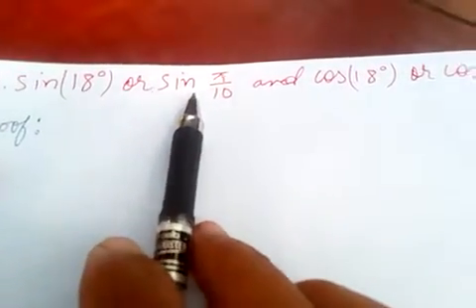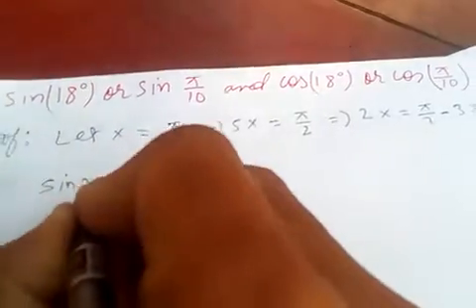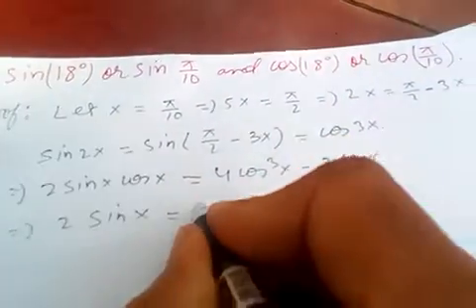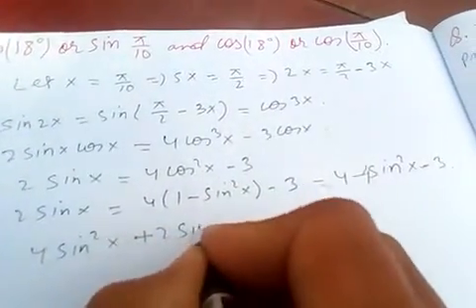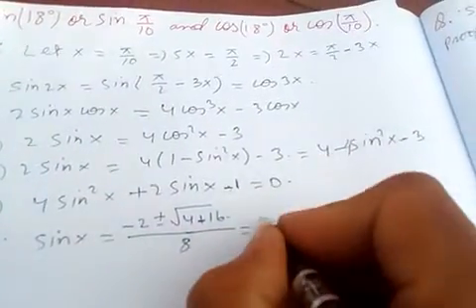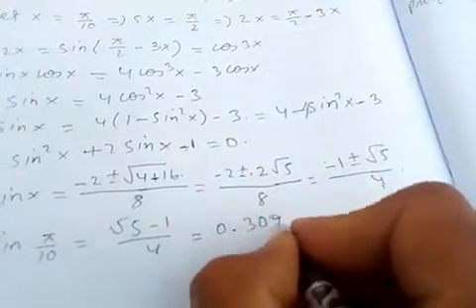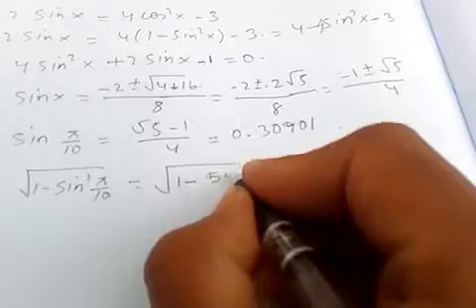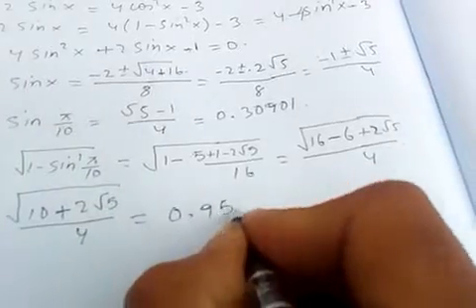Find the values of Sin(18°) and Cos(18°) withoutvusing calculator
Let's find the actual values of Sin(18°) and Cos(18°) in this video.

Stay with me and you will learn lots of mathematics.

It's so fun and I enjoy very very much, Thank you mathematics..

If you're watching for the first time do like my video and please subscribe to my channel, so that you won't miss any new video which is yet to come in the next video...